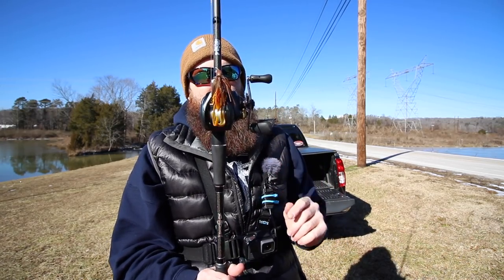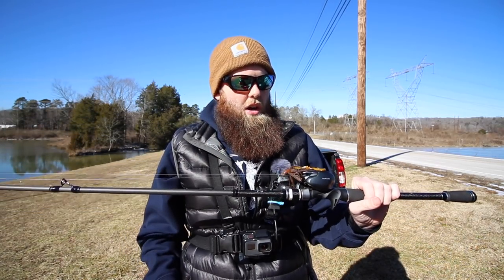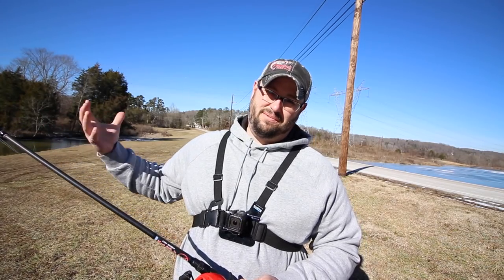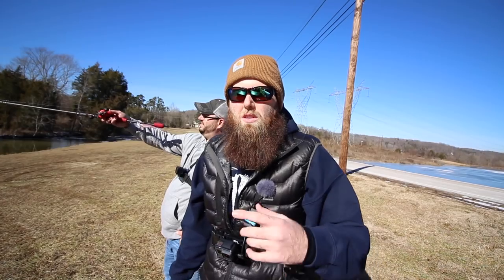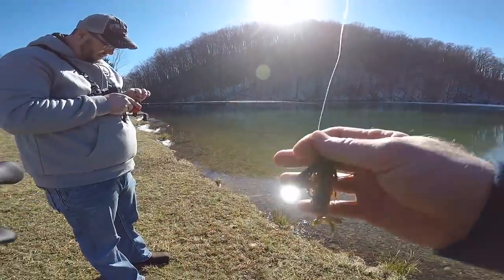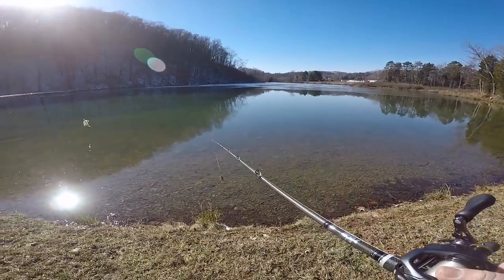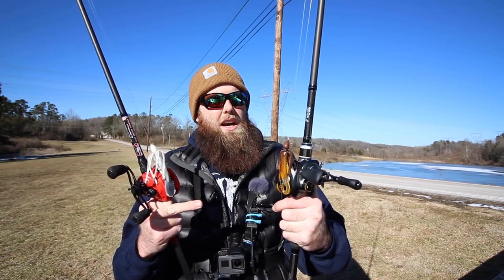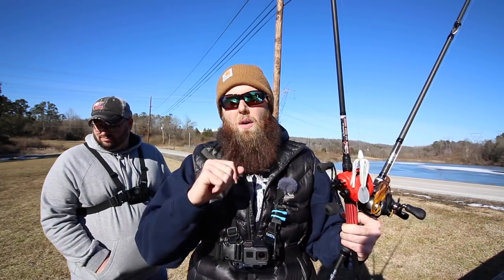13 Fishing Concept Z VS Shimano Curado K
EDIT: The Curado K comes in a 6:2 gear ratio. It also has a centrifugal breaking system. I had a brain fart and said magnetic. Also I refer to the reel as the flag ship reel. The reel was refer several times by Shimano reps at ICAST to me as their flag ship reel. Flag ship can also refer to a companies most recognizable product in a line. Maybe this is what they were referring to themselves!

I have seen more comments, forums, DM’s, messages, snaps, smoke signals about comparing these two reels than any other product that came out this past year. Luckily my buddy Eric got his hands on a 13 Fishing Concept Z reel and I the Shimano Curado K. This is a general look at some of most important and advertised aspects of these two major brand flag ship reels. Then we put the two head to head in a Concept Z vs Curado K cast off.

Curado K

Concept Z

Rod I used

Line I used

Jig I used

—Set Up for this Video—

Rod:
Reel:
Line:
Bait:

—Social Media—

—DISCOUNTS—

Follow this link to get $5 off your first LTB box!

—Music—

—Camera/Editing—

Big Camera
Editing Software

—Citation for outside media—